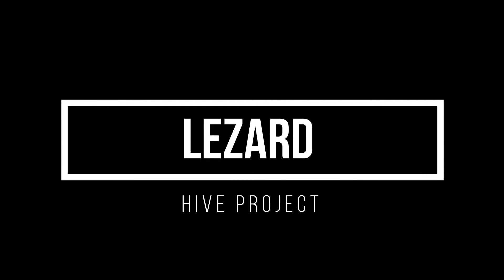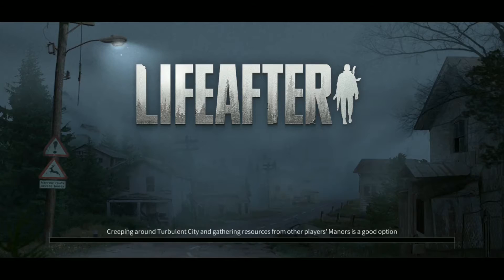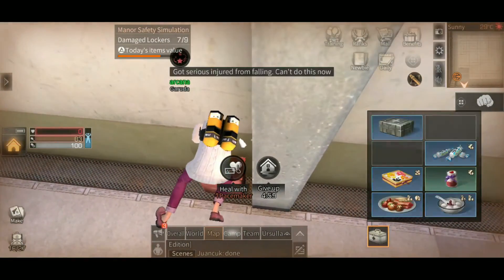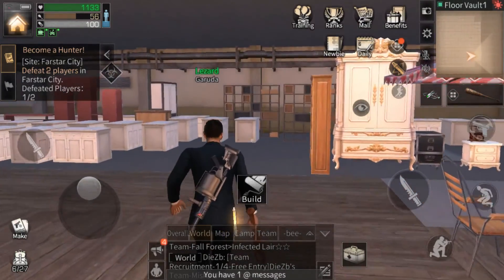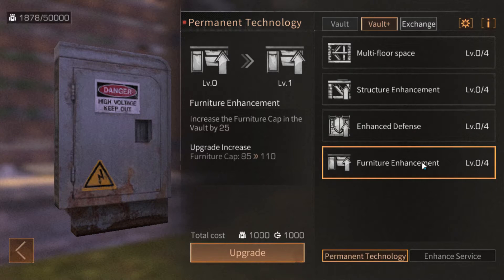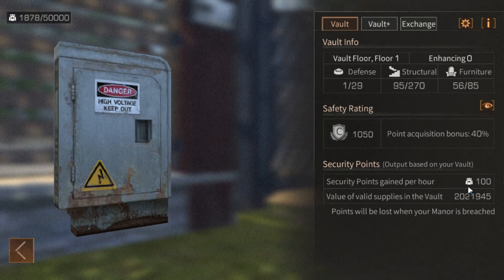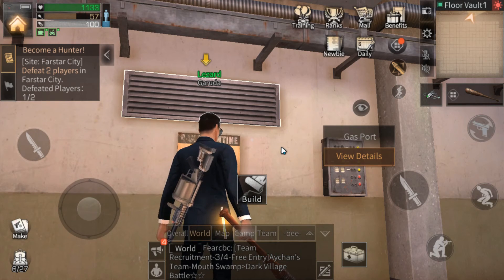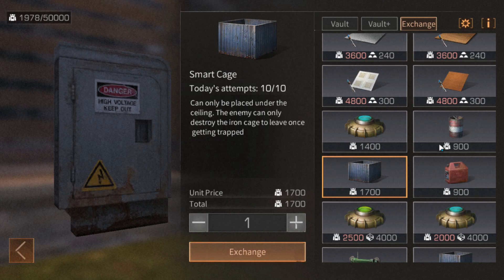LifeAfter: All about the Basement / Vault Update, Explained!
This Video will tell you the basics about LifeAfter's new Vault update, how to maximize gains from your vault, what security ratings and finally, what to do with the update.

(I'm still setting up the mic, it seems that it filters out my strong S's, like "security" to "..-urity" Apologies. I'll work on this. CC / Subtitling included.)

If you really like what we do... (Sub Here!)

Find us or post your comments here and in-game if you’d like to be featured in the upcoming videos or have a suggestion for our next song cover!

Thank you for those who have participated in any kind of action to make this video possible.

LifeAfter Official:
Camp: GARUDA
Server: SandCastle
Nickname: Lezard